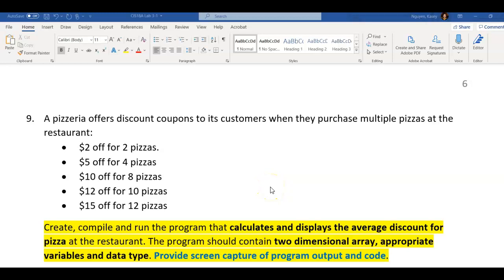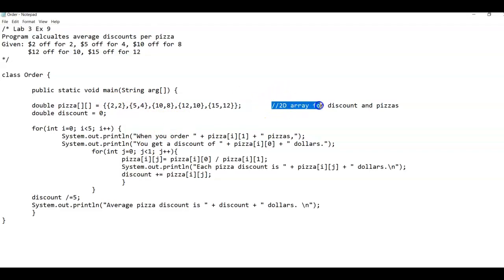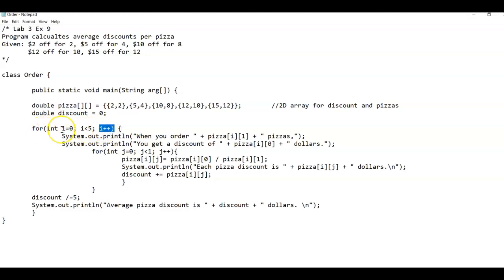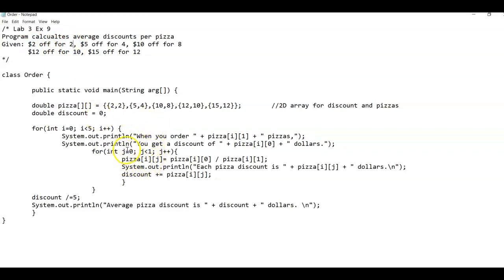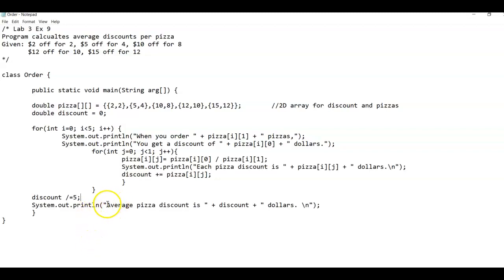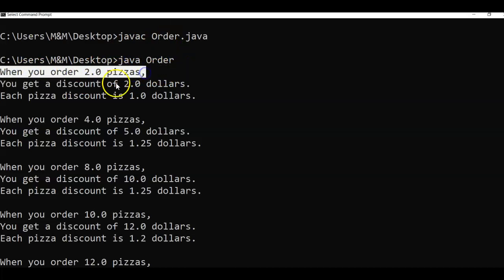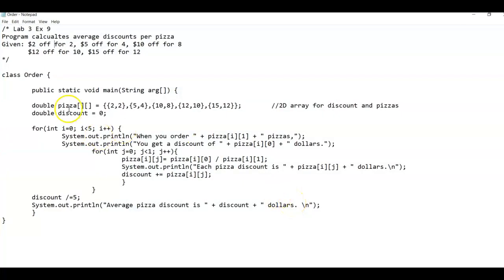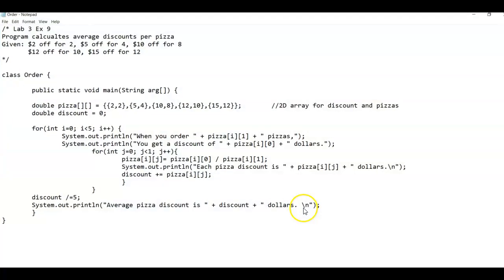CIS18A Lab 3 Ex 9: Pizza discount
Java program that calculates average pizza discounts at a pizzeria, given $2 off for 2 pizzas, $5 off for 4 pizzas, $10 off for 8 pizzas, $12 off for 10 pizzas, $15 off for 12 pizzas. Program uses two dimensional array and loops to calculate average discount.